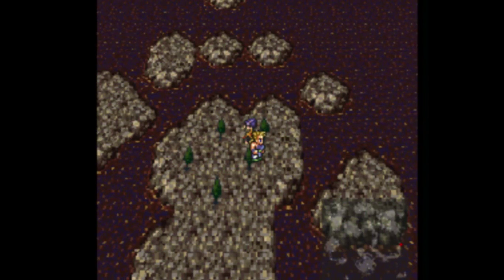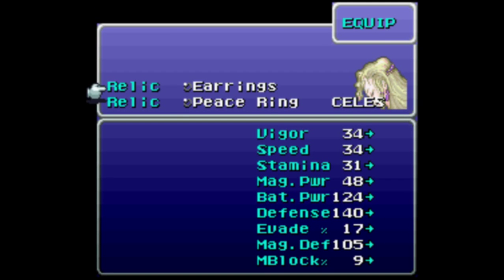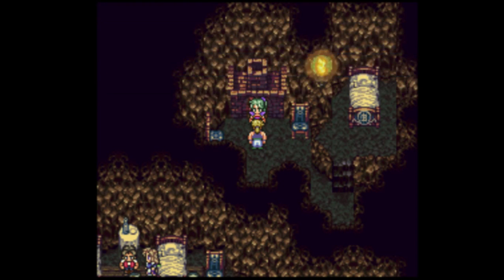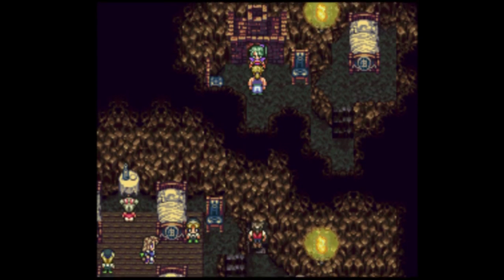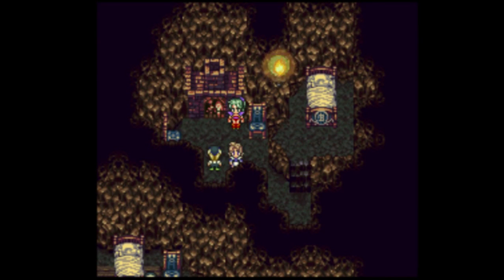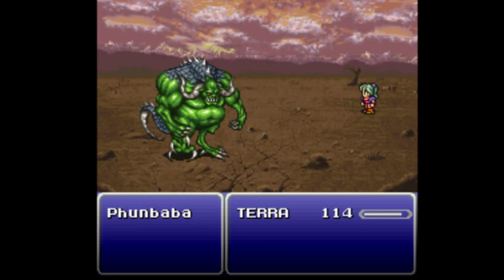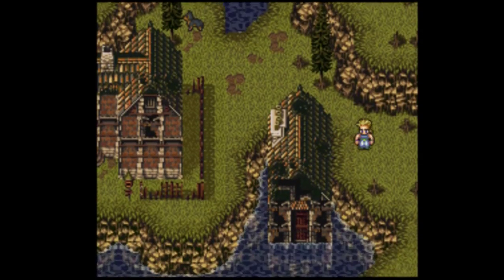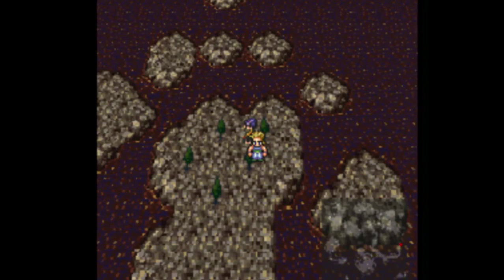FF6 BFLLG - Segment 63: Phunbaba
It wasn't particularly hard to figure this out, but it was fun and easy to execute. No luck involved, meaning that a good execution is enough to win the fight. Of course, I did take some risks near the end which were unnecessary and unhelpful, but I didn't die, obviously.

Basically:

-Bolt 2 and Bolt 3 do nothing, so use this time to launch an offensive. Every second turn in a three turn cycle is one of these, so I can get reliable damage there.
-Solar Plexus will kill somebody if it hits, which it probably will. But since I know this, and I only have two characters whom I can distinguish by controller noise, I can always revive easily with the remaining character. Blow Fish is the same deal.
-If he does a physical attack, I have to heal with both characters. If somebody was just revived, I need to check if they died again before healing, so that I can revive them if necessary. It's not a run ender if I mess that up since he only uses physical attacks before Turn 2, my freebie turn.